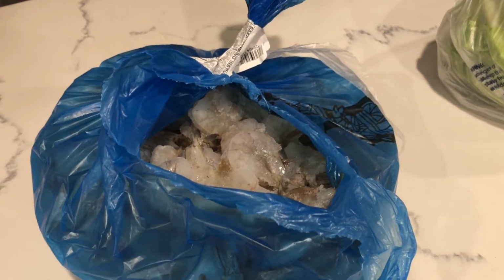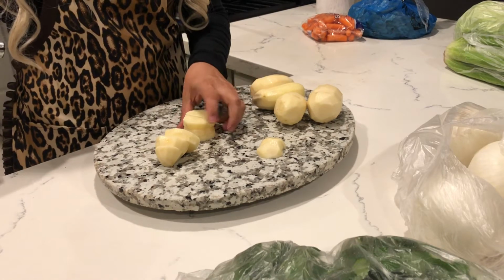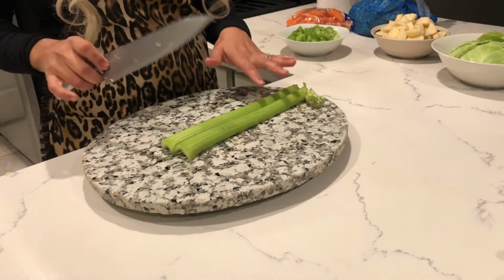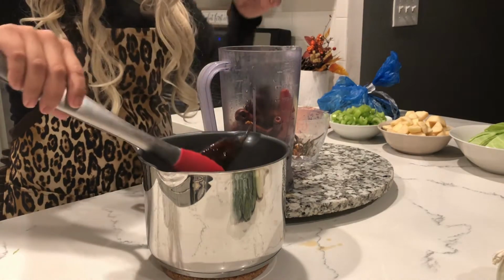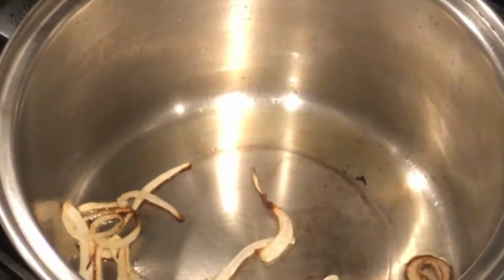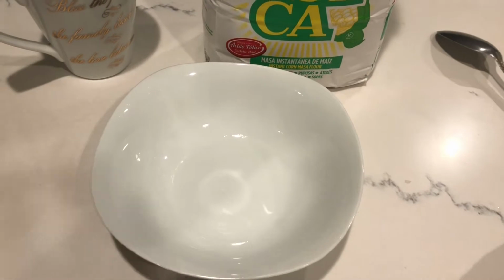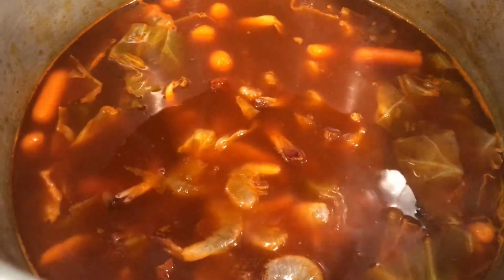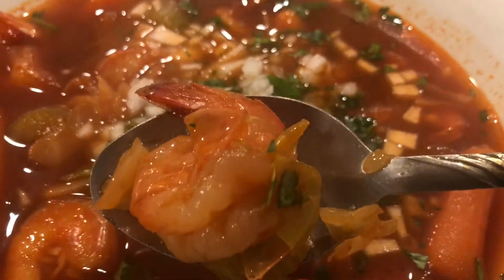COOKING CALDO DE CAMARONES WITH | LAURA LEAL| EASY RECIPE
I made Caldo de Camarones!!!🤤 yuummmm
I got this recipe from my mom💖 I hope you guys like it😊